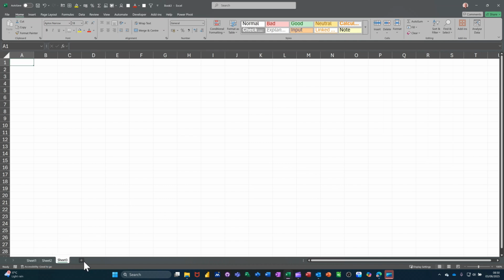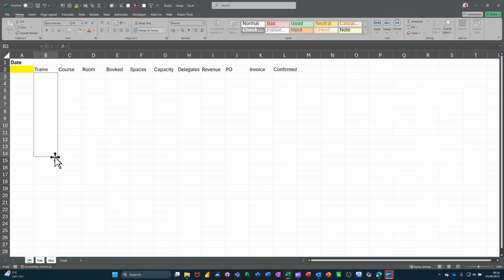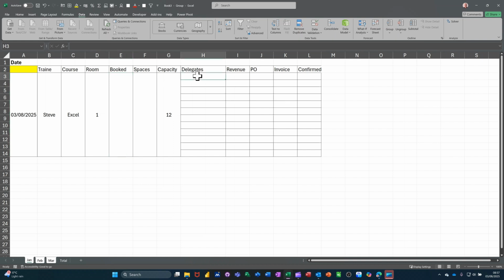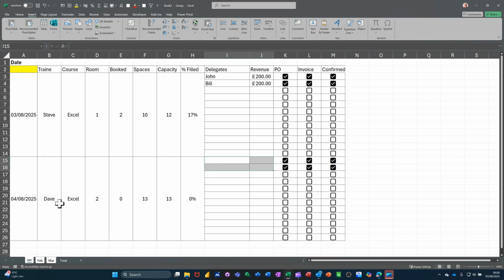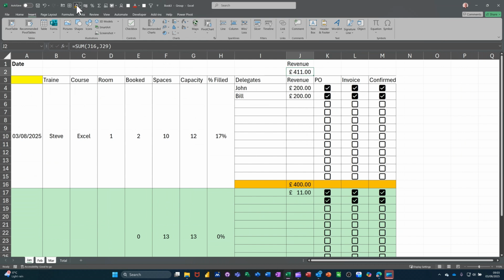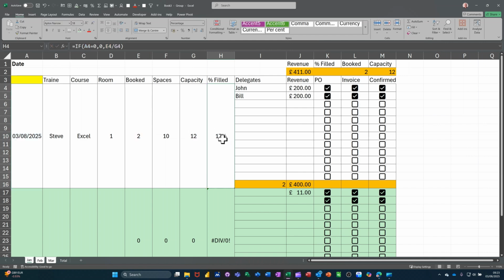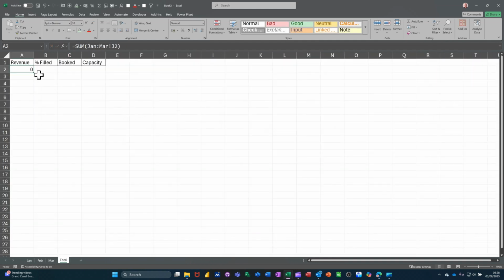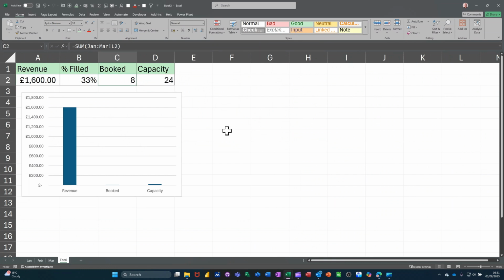How To Make a Room Booking Planner in Excel Fast!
In this video I explain how to create a simple room booking planner using common functions and grouping sheets.  I also explain how to create a summary sheets with a chart visual.